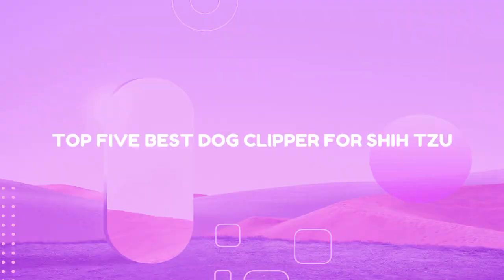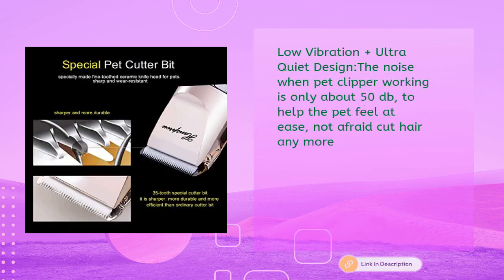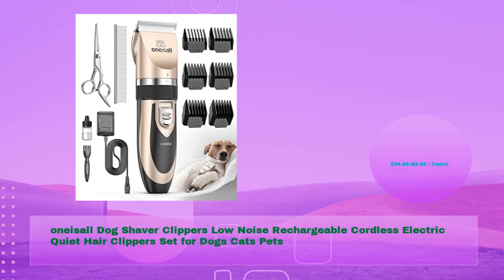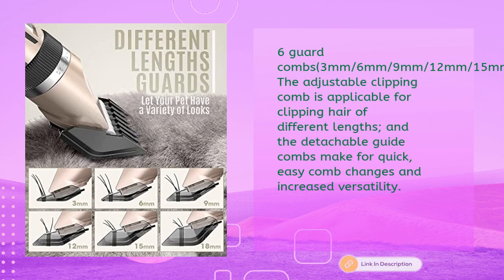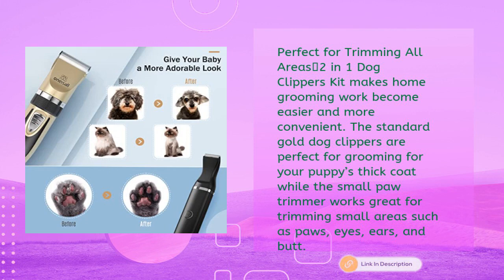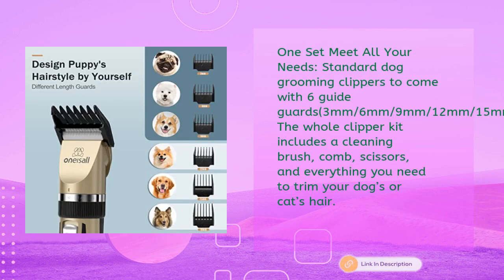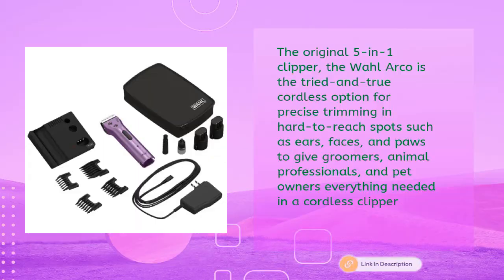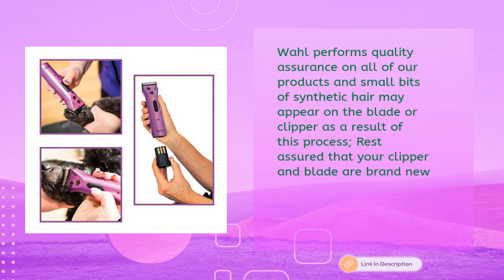Revolutionary Dog Clipper Unboxing! Top 5 Dog Clipper For Shih Tzu.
Are you planning to buy best dog clipper for shih tzu.  We've researched best dog clipper for shih tzu 2023 on Amazon and make a top five list to save your time and money.

In this review, we have come up with the best dog clipper for shih tzu  in the market. Basically, we have chosen these products based on their design, quality, feature, price, and performance. Plus, we have covered every ins and outs of these products to help you find the best dog clipper for shih tzu.

Before selecting the product, we have gone through meticulous research and compare very features with their near competitors. As a result, finding the best dog clipper for shih tzu would be easy for you, and that would definitely save your valuable time & energy.

Therefore, you can undoubtedly choose any of the best dog clipper for shih tzu.